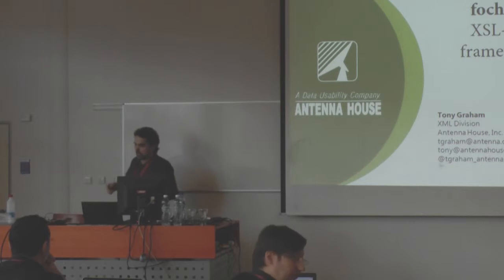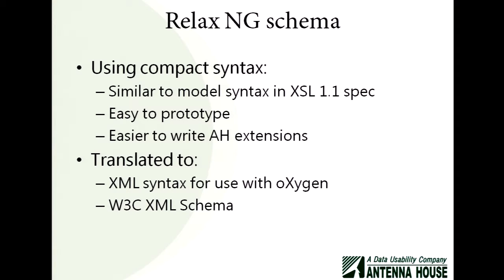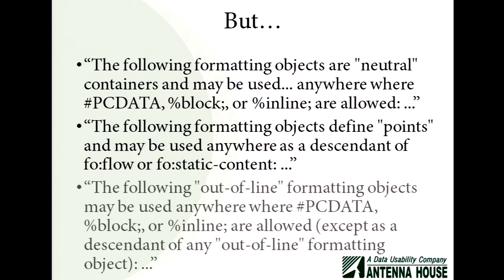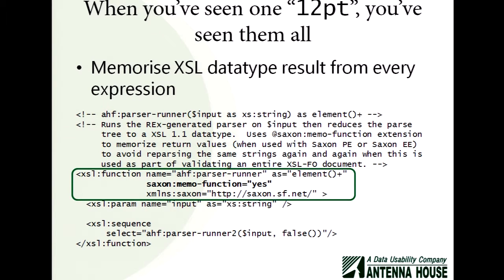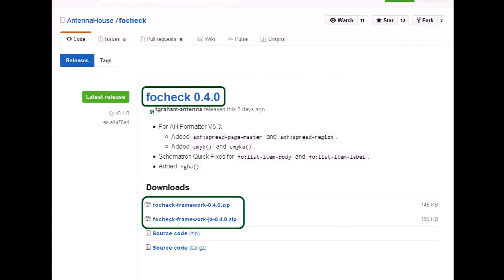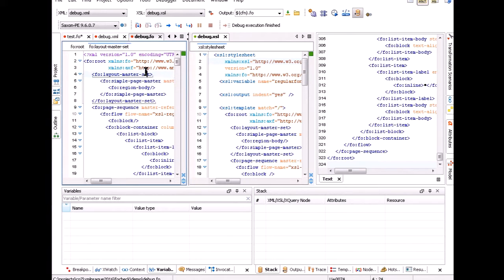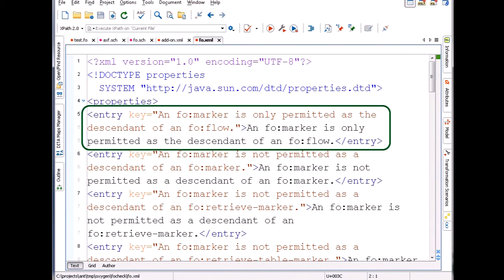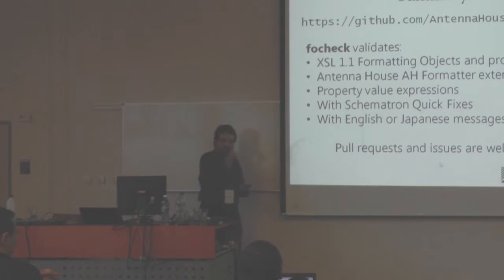"focheck XSL FO Framework" presented by Tony Graham at oXygen Users Meetup, XML Prague 2016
The open source 'focheck' framework, which is bundled with oXygen 17.1, is a new approach to validating XSL-FO. This presentation covers the challenges and the 'focheck' solution for validating XSL-FO as well as how 'focheck' is designed to work as an oXygen add-on framework to provide validation and editing support as you type.